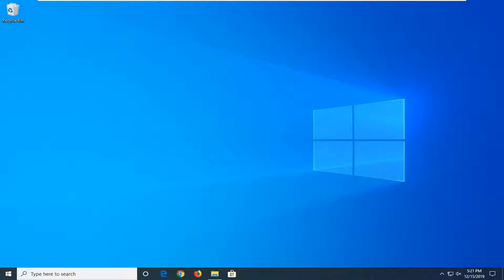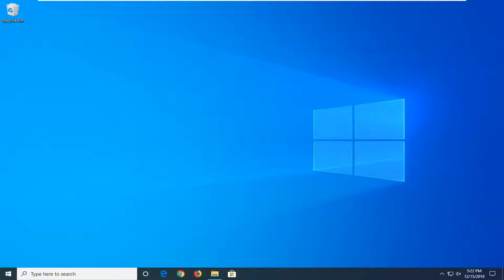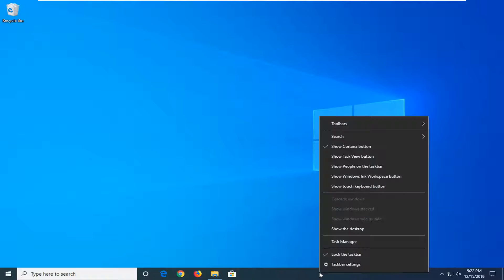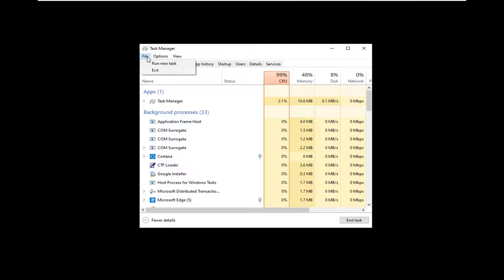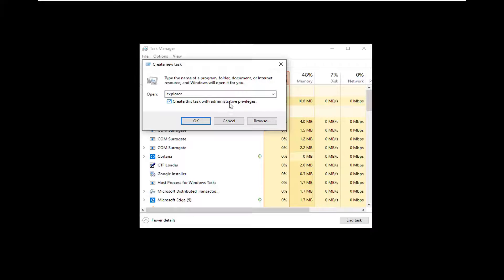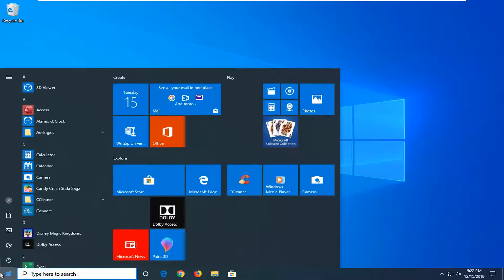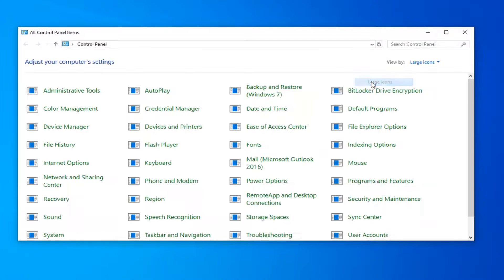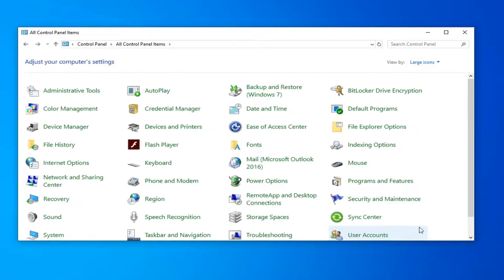How to Disable Auto Open USB in Windows 10/11 | Windows 10/11 AutoPlay Settings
On Windows 10, AutoPlay is a feature that allows you to decide a default action when connecting a USB drive, memory card, and other kind of media or device to your computer.

When enabled, connecting a removable media, Windows 10 will detect it, and AutoPlay will launch the media using a default action, which can include opening the folder with File Explorer, Settings app to configure the storage, import images, or another action.

However, if you don't find this feature useful, or you want to change the default settings to take a different action when connecting a USB flash drive or another media or device, you can quickly manage this feature using the Settings app or Control Panel.